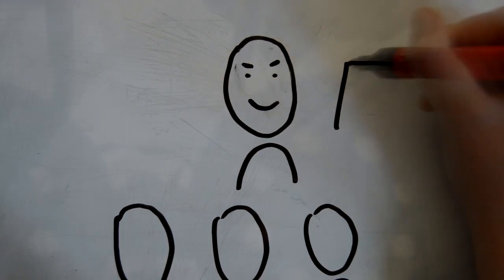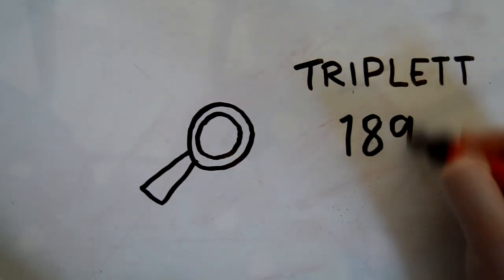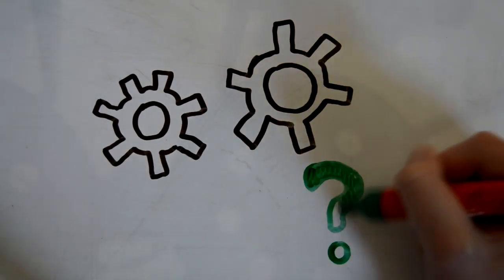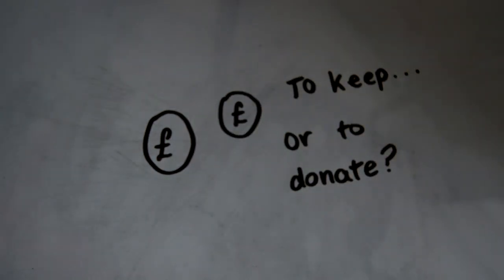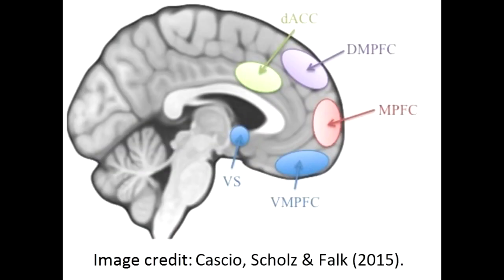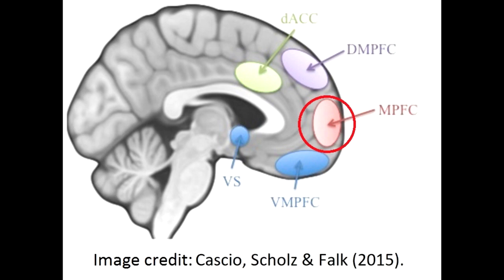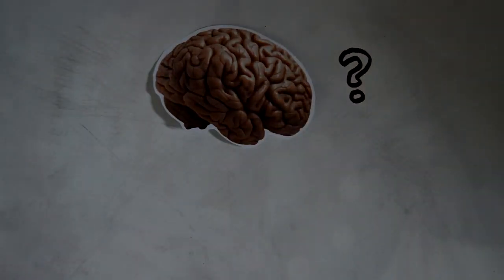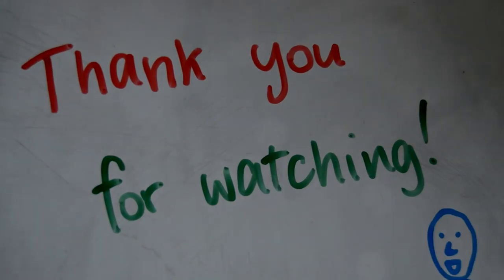Are You Watching Me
Having an audience activates parts of the brain involved in reward and social behavior, influencing your ability to complete a task.

Created by Isla Jones